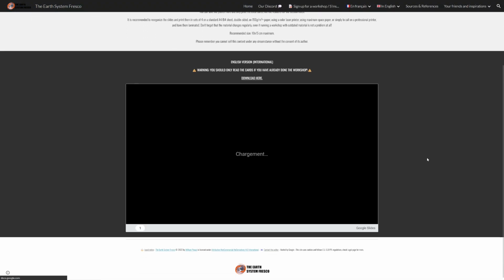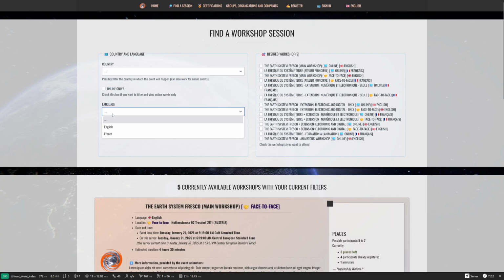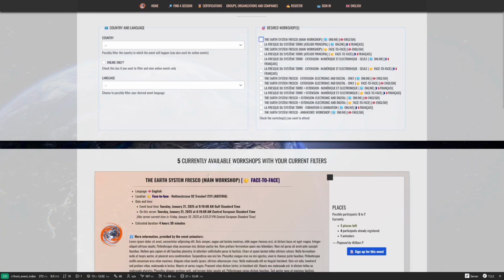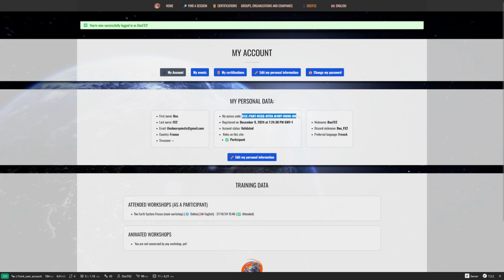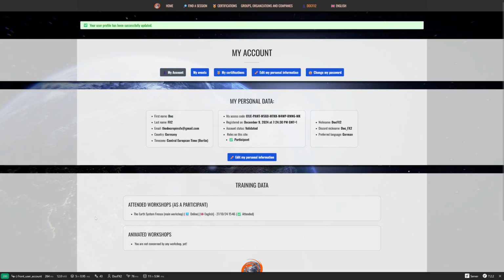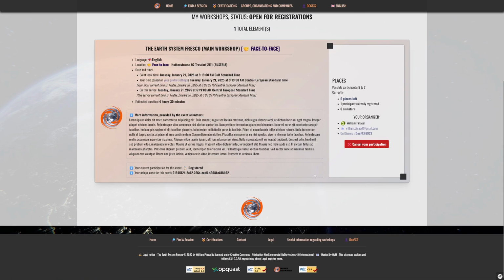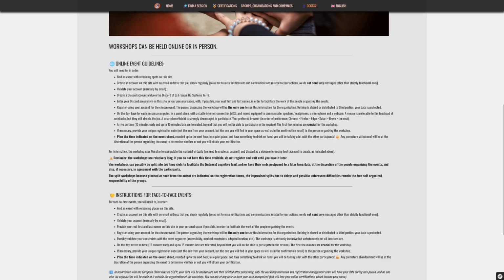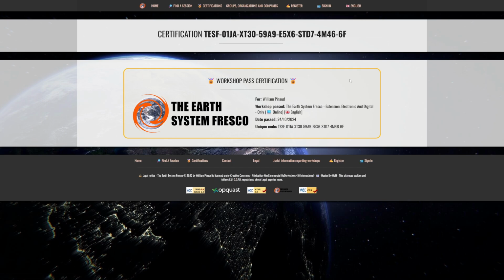Signing in for The Earth System Fresco Workshop using our website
This video will tell you how to use our workshop website to sign in for a workshop event.